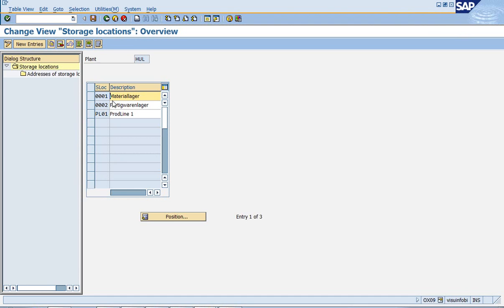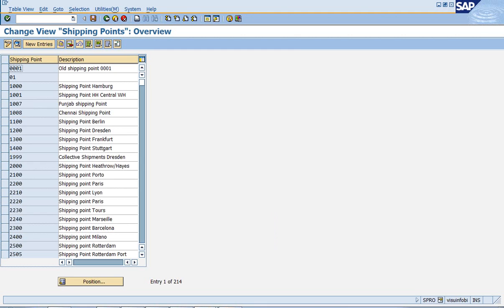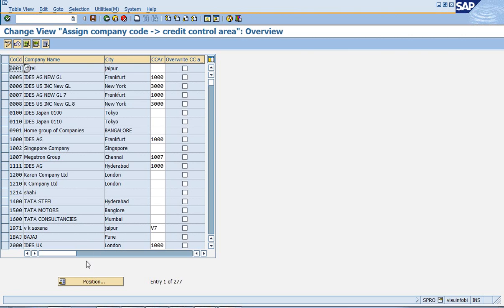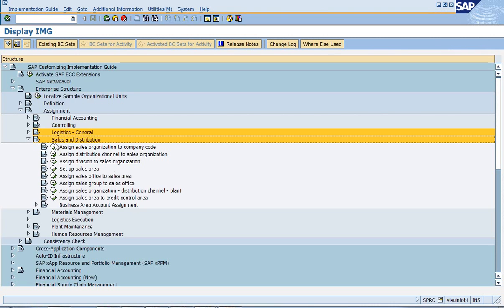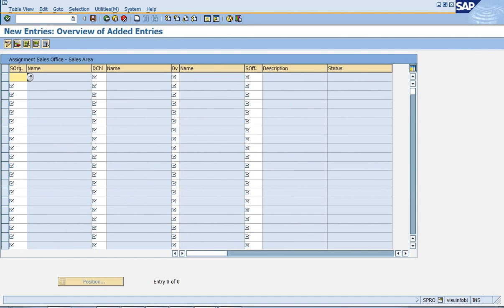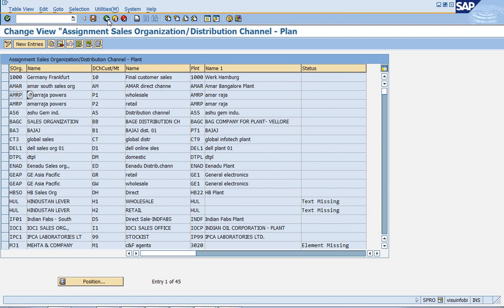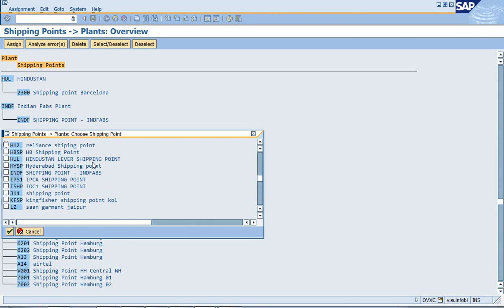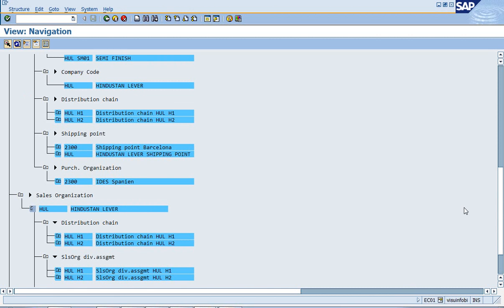Sap SD Enterprise Structure Class Part 2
Sap SD Enterprise Structure